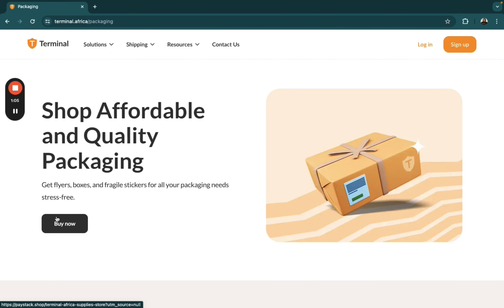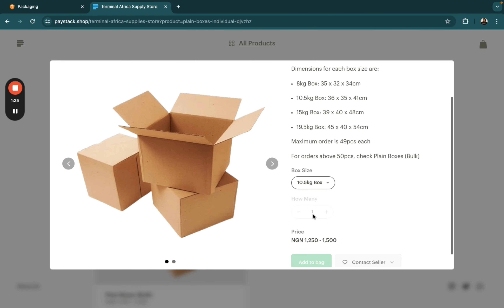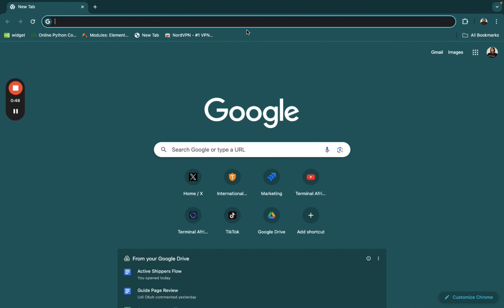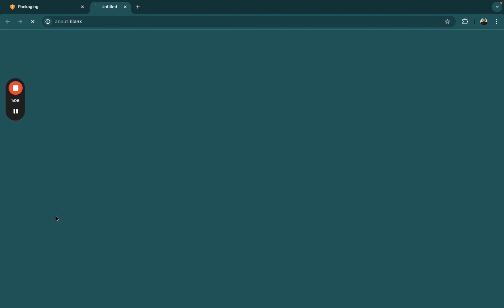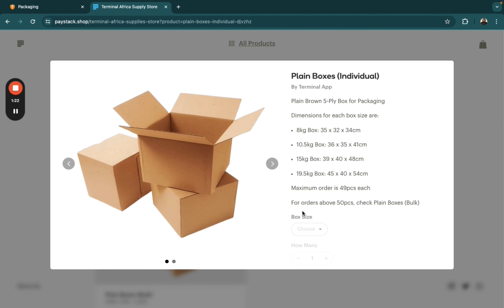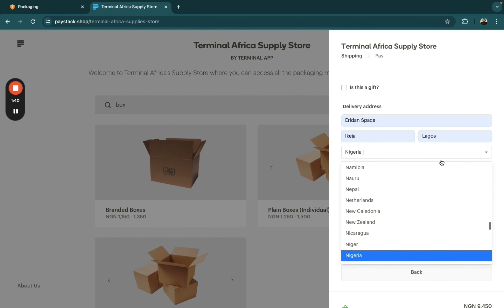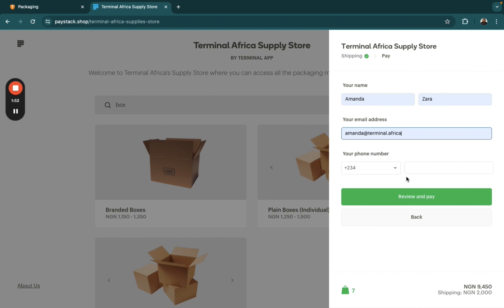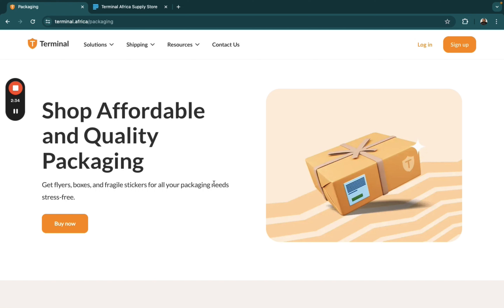How to Purchase Packaging Materials on Terminal Africa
Proper packaging is essential for shipping as it helps protect your items, reduces the risk of damage during transit, and can even speed up the shipping process by avoiding customs delays.

Terminal Africa offers a range of packaging materials for sale, which you can conveniently purchase while booking shipments on our platform.

In this guide, you'll learn How to Purchase Packaging Materials on Terminal Africa Paystack Store.